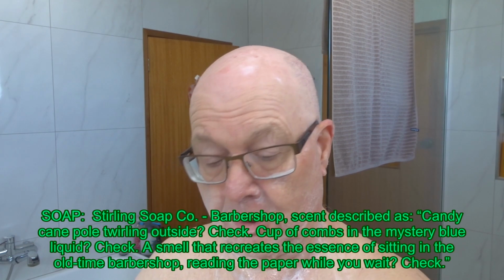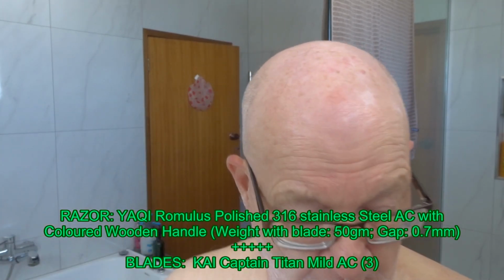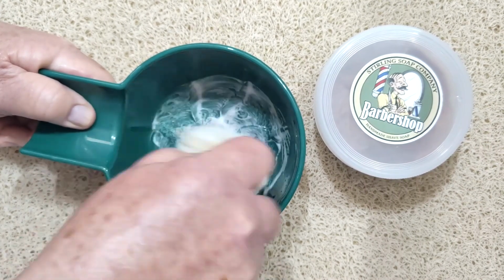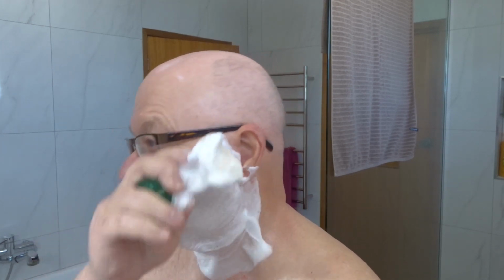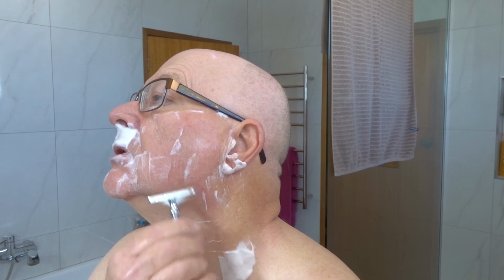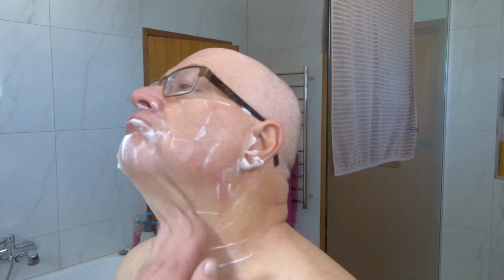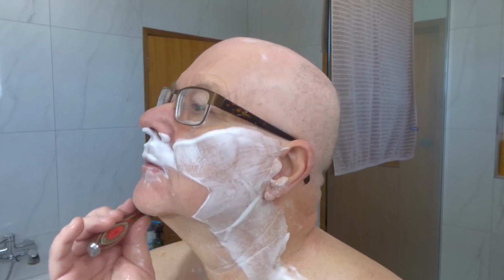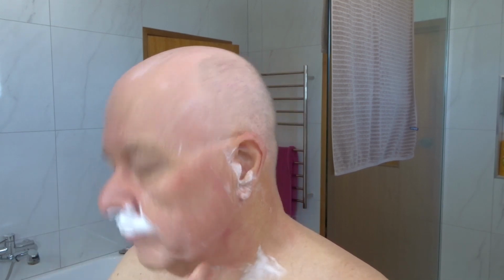SOTD s358 || Stirling - Barbershop | APShave “Green&Black” 24/54 Cashmere | Yaqi Romulus AC SE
***Featured Soap***  Stirling Soap Co. - Barbershop, scent described as: “Candy cane pole twirling outside? Check. Cup of combs in the mystery blue liquid? Check. A smell that recreates the essence of sitting in the old-time barbershop, reading the paper while you wait? Check.”

***Soap Ingredients***  Beef Tallow, Stearic Acid, Distilled Water, Castor Oil, Potassium Hydroxide, Vegetable Glycerin, Fragrance Oil, Almond Oil, Shea Butter, Coconut Milk, Lanolin, Sodium Hydroxide, Sodium Lactate.

***Shave Result***   Stirling’s Tallow based soaps always give me excellent creamy rich lather, I used a level quarter teaspoon scoop (about 1.35gm) to produce lather with excellent performance, overall a great value soap IMO. The lather scent is a lovely sweetish barbershop blend from which I smell some powder, some floral, some spice and everything nice, scent strength 5/10. The Yaqi Romulus head with KAI blade shaved mild, smooth and clean DFS.

***In Australia I get Stirling Products From ***
***The Gear***
    • Pre Shave:  Imperial Glycerine Soap for Shave/Face
    • Brush:  AP Shave Co. “Green&Black” with 24/54 Cashmere Knot
    • Soap: Stirling Soap Co. - Barbershop
    • Bowl:  Yaqi Green Plastic “Duke”
    • Razor:  YAQI Romulus Polished 316 stainless Steel AC head with Coloured Wooden Handle (Weight with blade: 50gm; Gap: 0.7mm)
    • Blade:  KAI Captain Titan Mild AC (3)
    • Astringent:  TN Dickinsons Witch Hazel with T.Tree oil & Menthol Crystals
    • Balm:  Nivea Men Sensitive Pro Anti Skin Stress Facial Balm
    • After Shave Splash:  Pinaud Clubman AS Lotion
    • Moisturiser (Later):  Nivea Men - Anti-Irritation AS Lotion

***Other Traditional Wet Shaver Channel's you may enjoy***

***Chapters***
00:00 – Intro
00:15 - Soap & Scent
01:04 - Soap Ingredients
01:22 - Brush
01:56 - Razor & Blade
03:06 - Pre-Shave
03:19 - Prepare Lather Bowl
03:44 - Build Lather
05:47 - Re-Wet the Face
06:10 – First Pass
09:18 - Second Pass
12:21 - Third Pass
16:00 - Touch Up Pass
19:13 - Rinse & Alum Feedback
20:29 - Rinse & Lather Wash
21:40 - Post Shave
24:22 - Lime Tree
***Backgound Music***
Music Licences
039